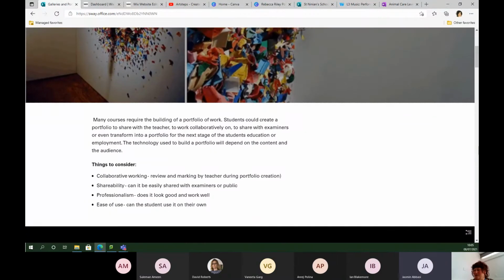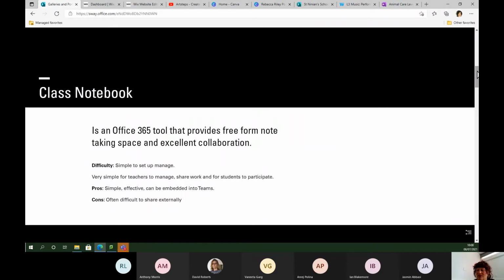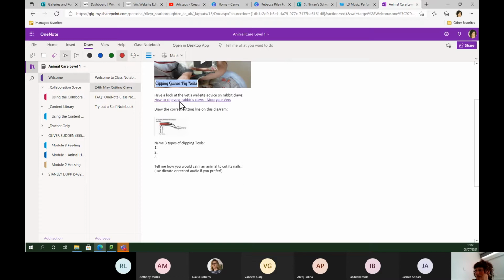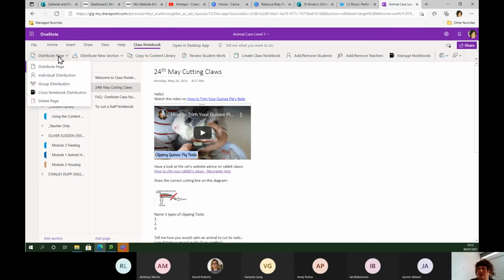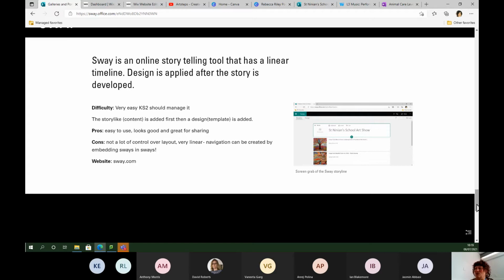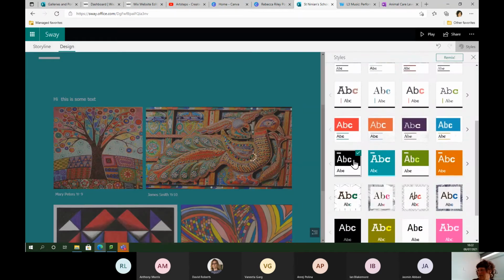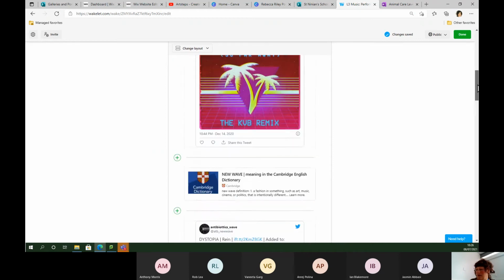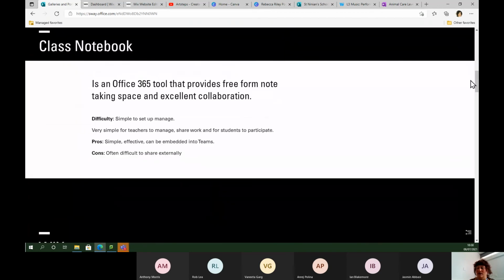Creating digital portfolios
Class Notebook, Sway, Wakelet and more for creating portfolios.